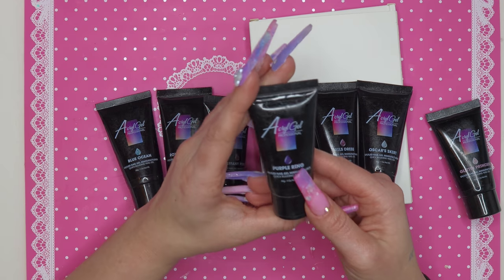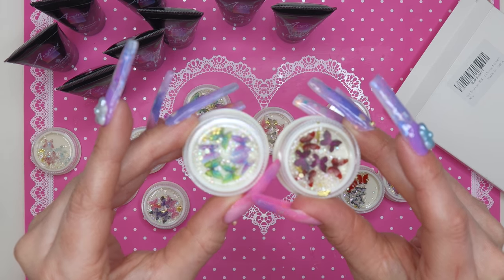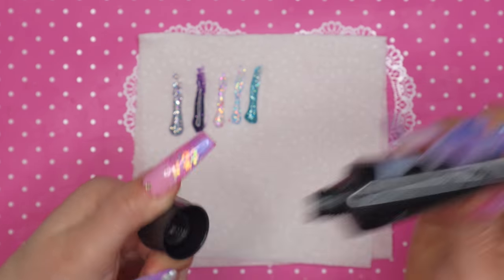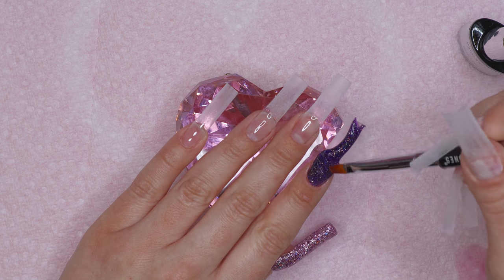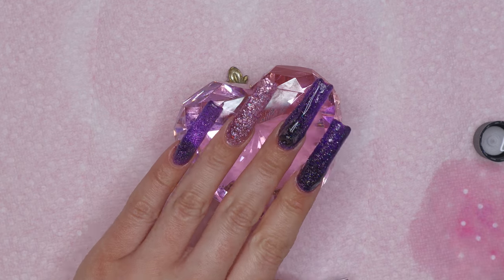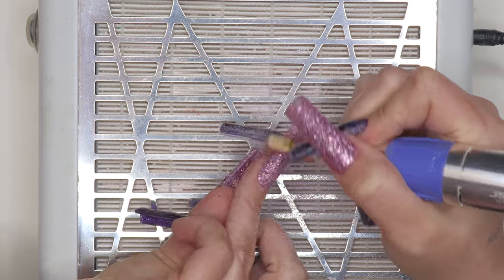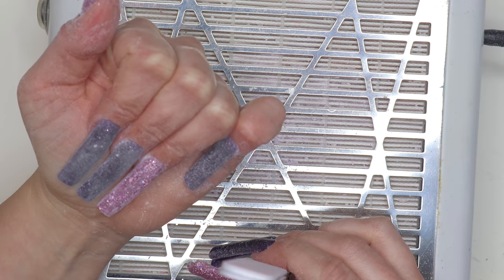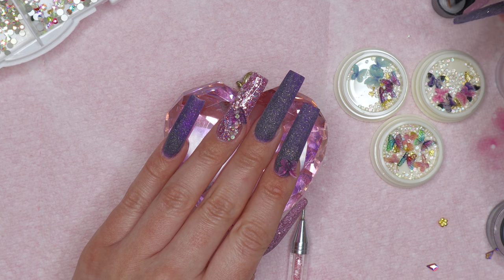Modelones 8pcs Glitter Polygel Review I 3D Butterfly Glitter Nail Design W/ Pixie Crystal Side Tips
Morpho Nova 3D butterfly nail charms

80mm Diamond heart:
Crown stand holder:

🎀MAKARTT🎀
Clearest clear polygel, no bubbles, best color selection, and cutest packaging!

✨GLITTERLUST✨
Gorgeous glitter gels!

💕MELODY SUSIE💕
Great quality nail drills, UV/ LED lamps, gel polish, even polygel!